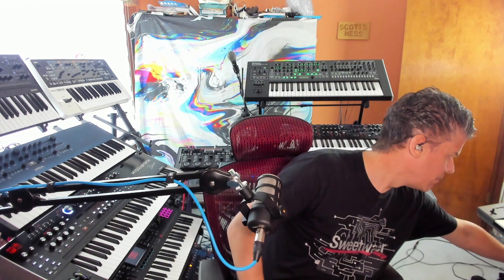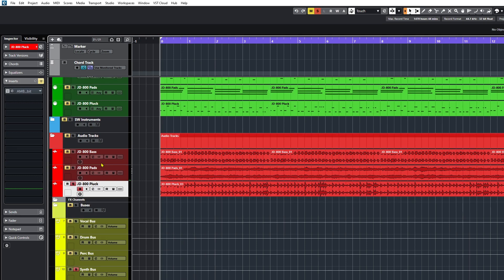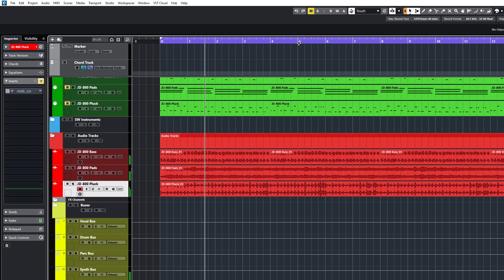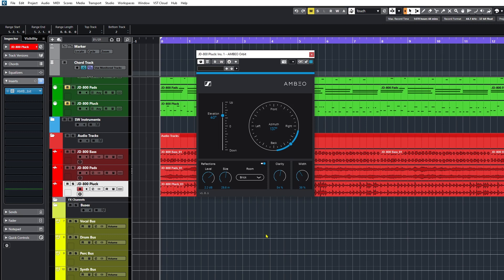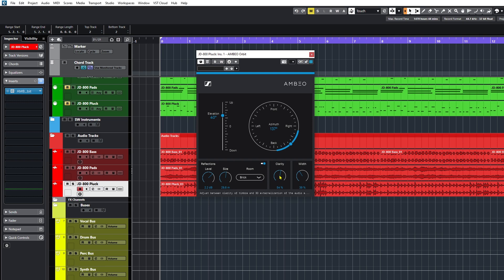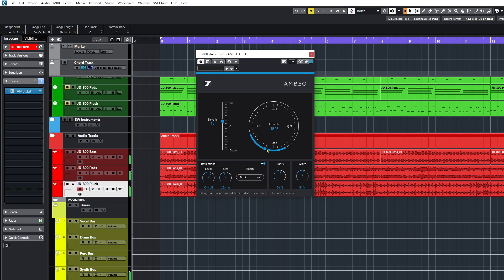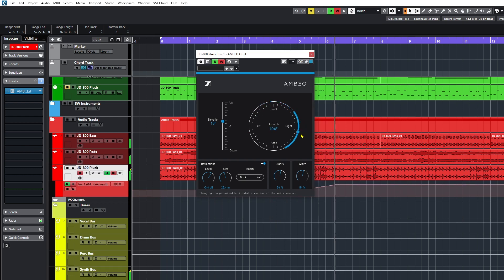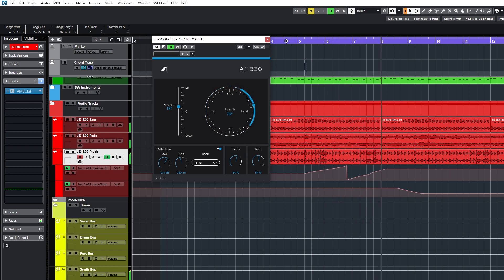Ambient Panning: A Free Plugin for Binaural Effects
Panning an instrument in your mix to try to change its apparent position creates unnatural soundspaces - and the farther left or right you pan, the worse it gets. Digital processing allows you to simulate a room and place a sound source exactly in that space, virtually - much like Dolby ATMOS. I demonstrate the differences between straight panning and ambient placement.

Note: After I made this video, I discovered that the legacy Ambeo Orbit has been discontinued, and replaced with the DearVR MICRO - but it's still free!

If you want the original Ambeo Orbit, you can download it for free here:

0:00 Introduction/Overview
1:13 Background
3:26 Sample Track
4:10 Simple Panning
4:43 Plugin Controls
5:16 Plugin Demonstration
8:22 Using in a Mix